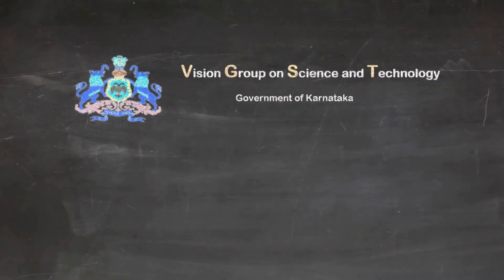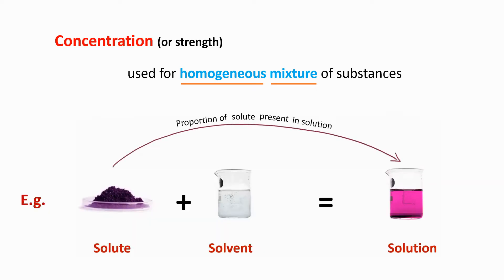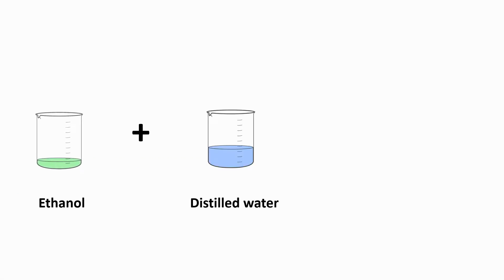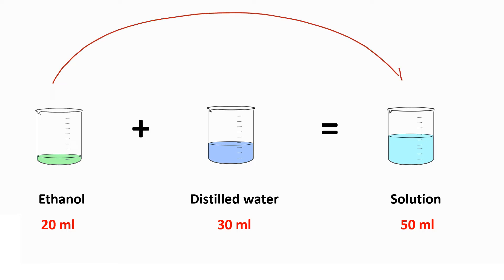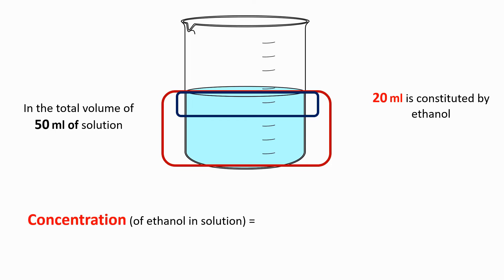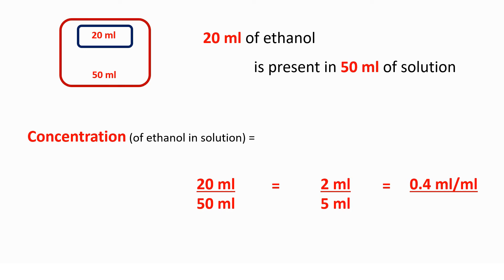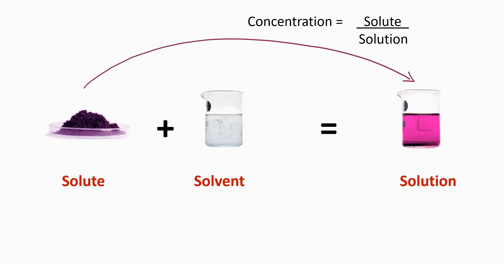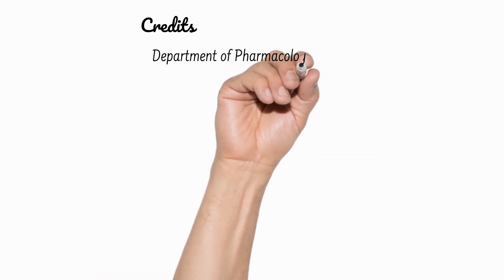Lecture 04 - Concentration (ml/ml)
A lecture series on Dose and Concentration, where the difference between dose and concentration is explained along with dose calculation and the different methods involved.

In Lecture 04 of this series, we elaborate the concept of Concentration, taking the example of a liquid solute dissolved in a liquid solvent to give a solution, where the concentration is expressed as ml/ml.

Narration By:
Dr. Anoop Kishore